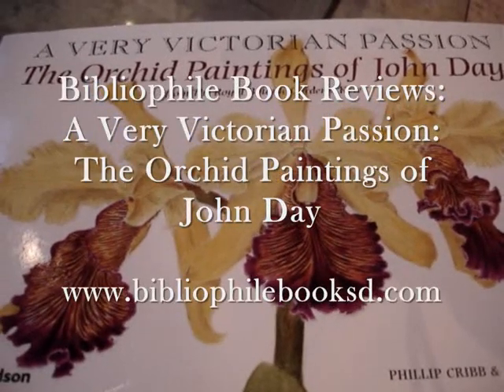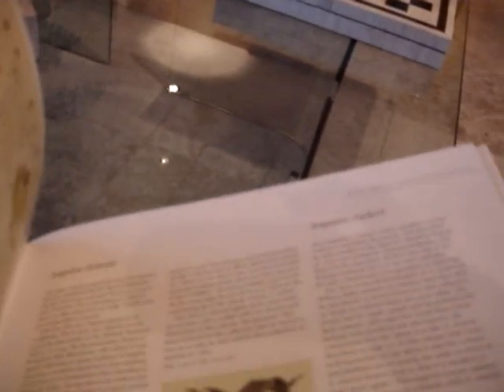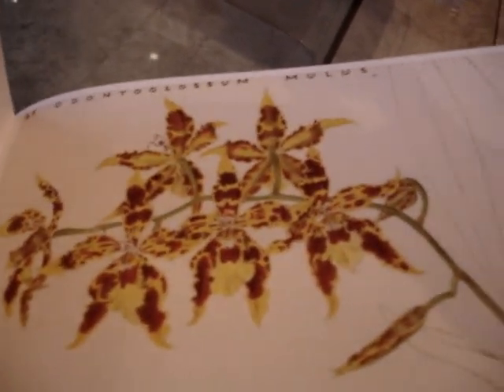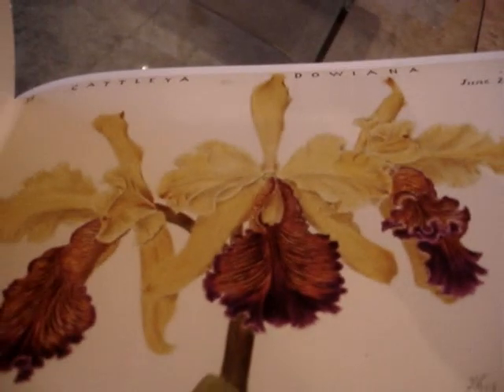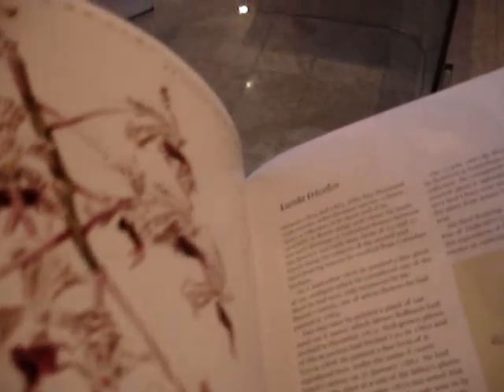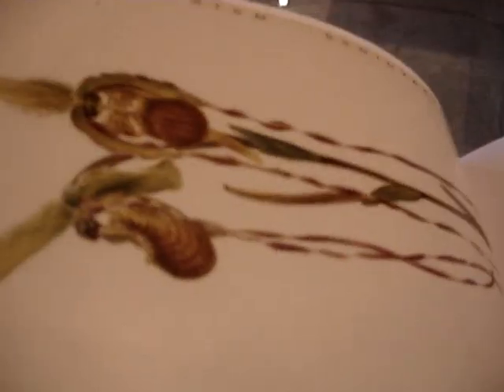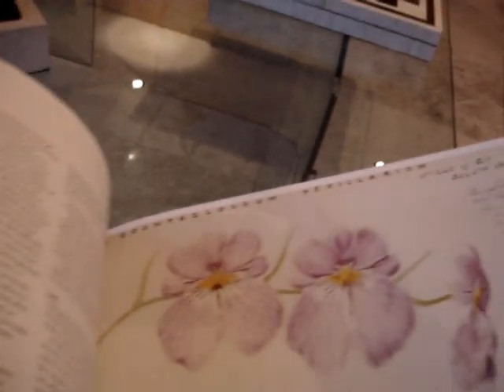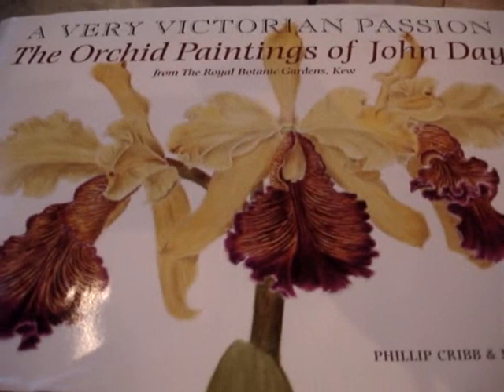A VERY VICTORIAN PASSION: The Orchid Paintings of John Day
PHILLIP CRIBB & MICHAEL TIBBS    Book Number: 68676    Product format: Hardback

Tottenham in North London might seem an unlikely setting for one of the finest orchid collections and home of one of the most avid of all orchid collectors. Yet it was the home of John Day and his orchid glasshouses for most of his life. Day (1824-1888) was an eminent orchid grower who from 1862 also began to paint watercolours of the plants in his own collection at High Cross. His paintings of over 2,300 orchids, bound in 53 'scrapbooks' constitute a unique archive of these beautiful flowers from around the world and introduced England to orchidmania. Species of orchid have been found throughout subtropical and tropical Asia, Africa and Madagascar, the tropical Americas, Cambodia and the rainforests plus the most famous collections of the time, and Day was able to paint the first flowering of many newly cultivated wild orchids. He was a frequent visitor to the major nurseries and the Royal Botanic Gardens at Kew as well as the salesrooms in London which sold the newly imported orchids. Amateur growers such as S. Rucker, W. Marriott and Sir Trevor Lawrence sent him plants to paint too. The paintings are not only gloriously beautiful they are of real scientific value. The Day archive is used daily by scientists and horticulturalists at Kew but has never been published or widely available before. It is an incomparable record of the introduction of novelties from around the world, particularly the New World, India and the Far East, the early hybrids and spectacular species that have been lost to horticulture. With 465 illustrations in colour and black and white, many with his manuscript handwritten on his image, pencil drawings reproduced and some double page spreads. 464pp in elegant landscape format measuring 12" x 8½". First edition 2004 published by Thames & Hudson.